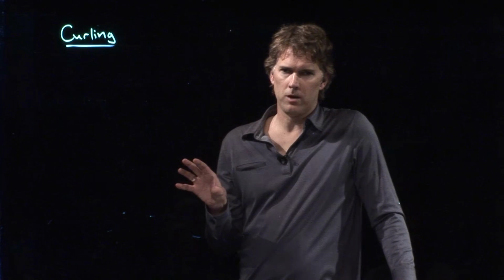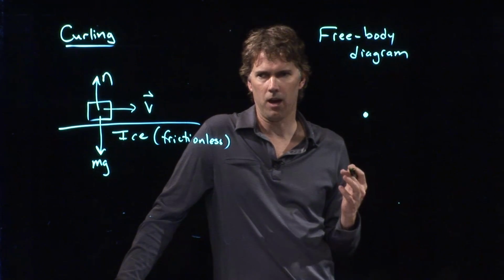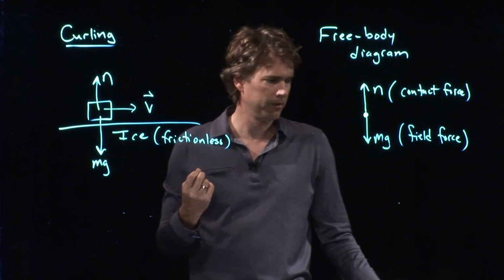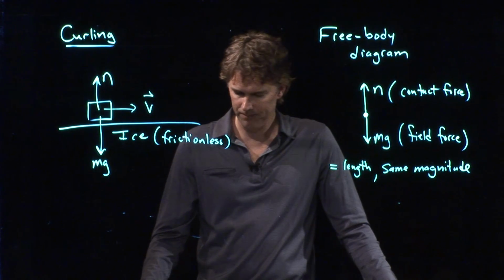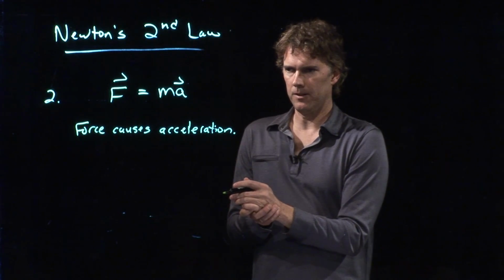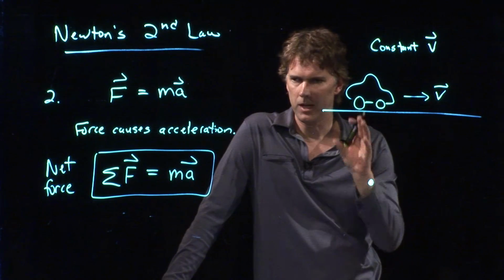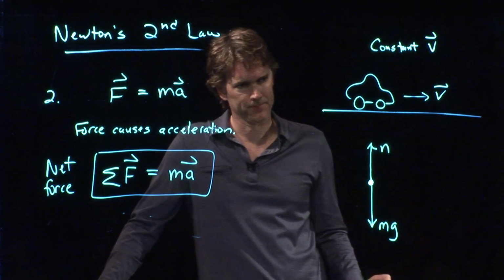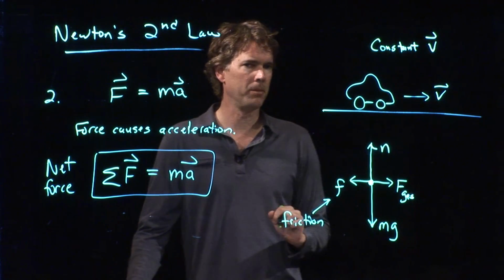Newton's Second Law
Force equals mass times acceleration.